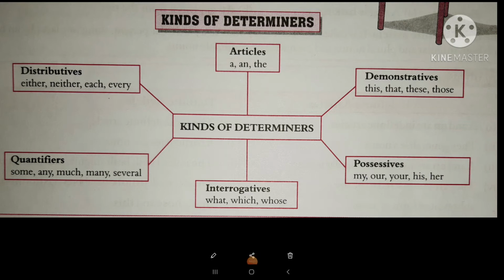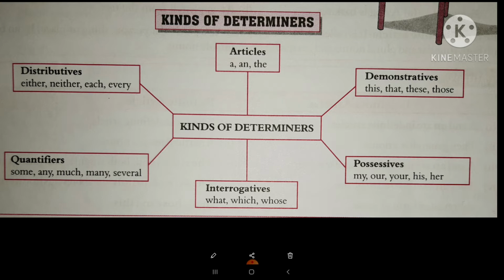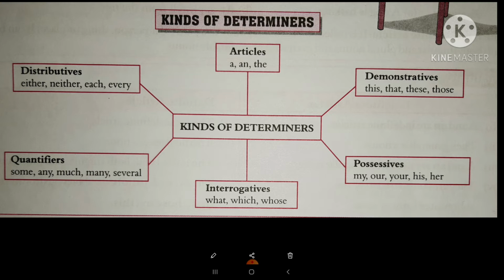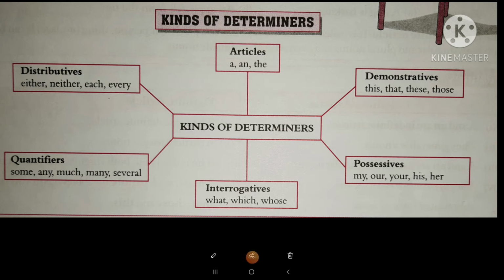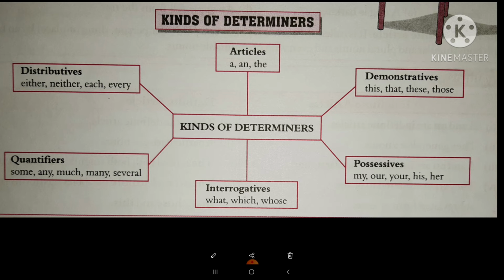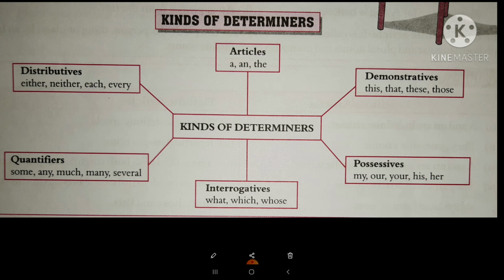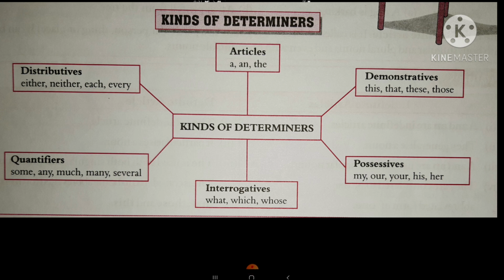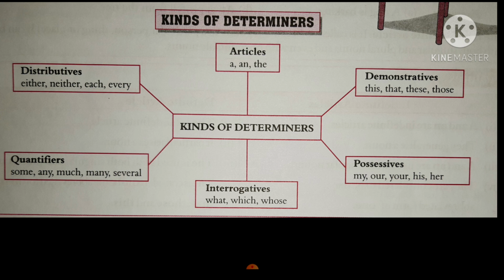NCERT ENGLISH CLASS 9 Determiners ( Part I )